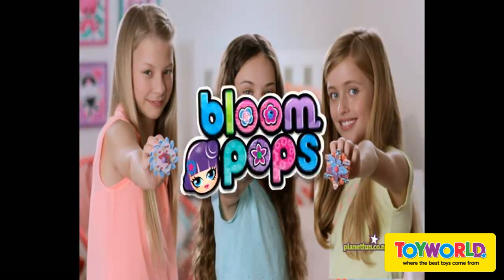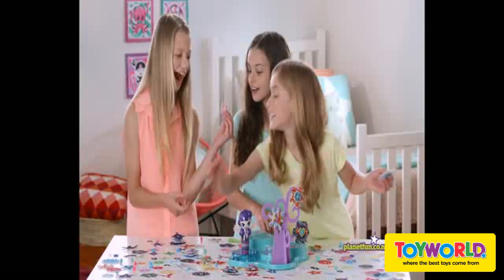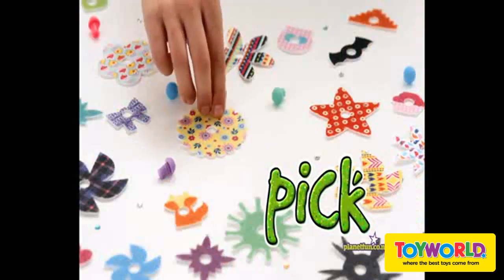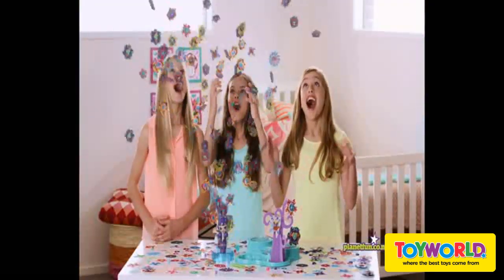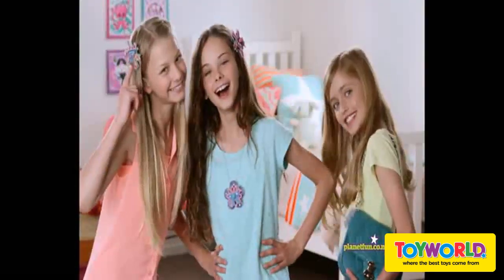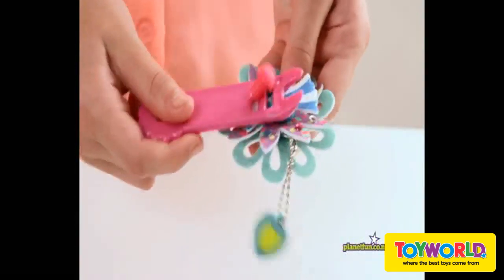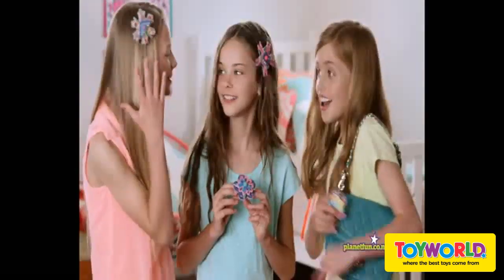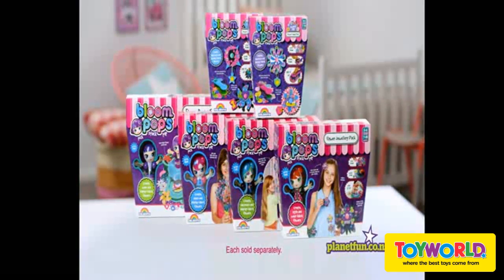Toyworld NZ - Bloom Pops